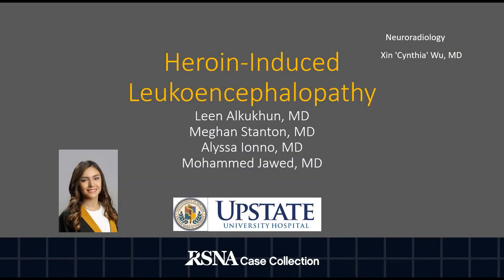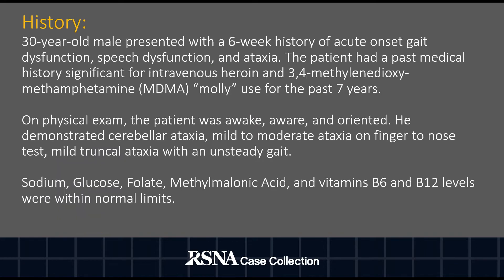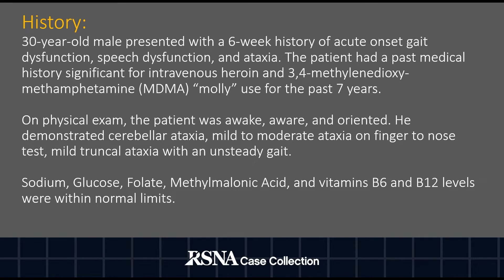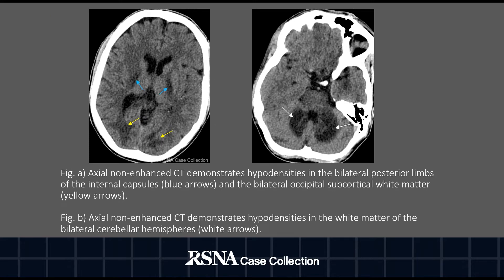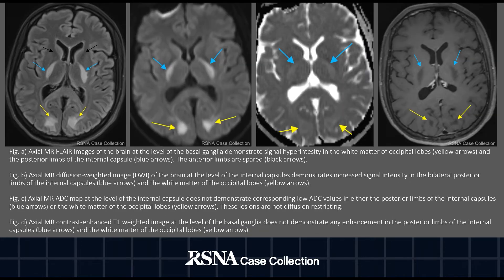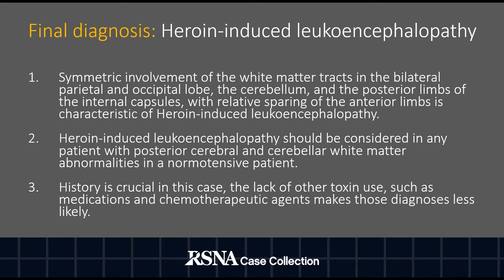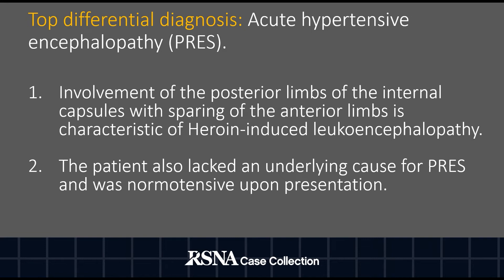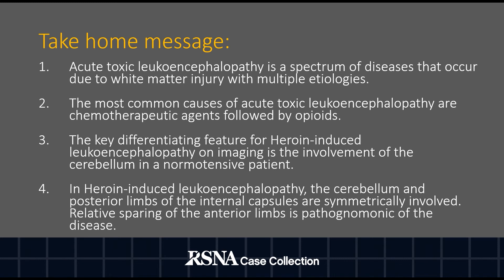Case of the Week: Heroin-induced Leukoencephalopathy